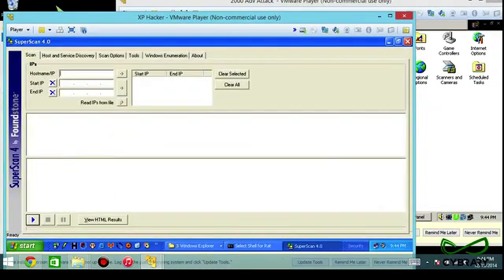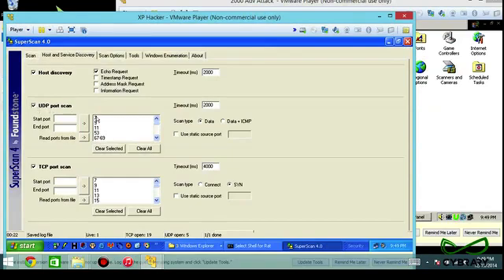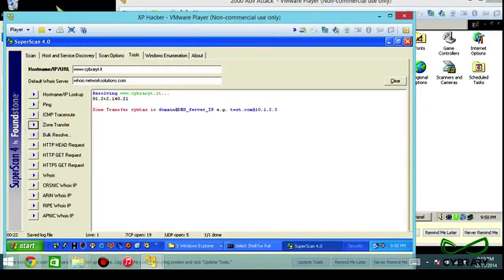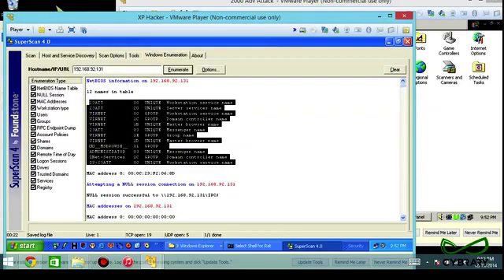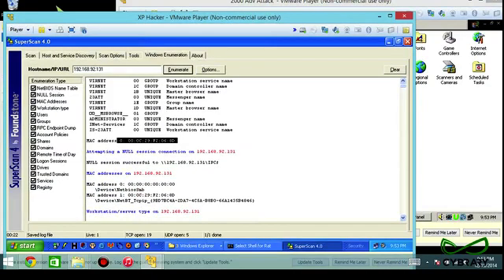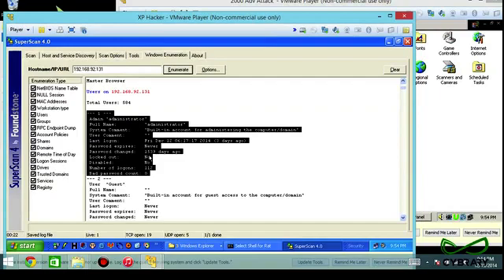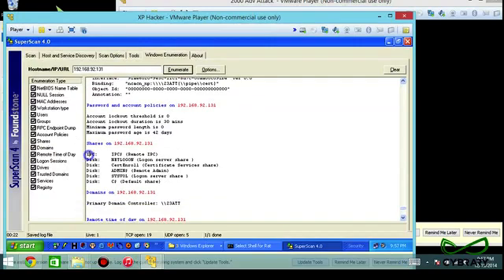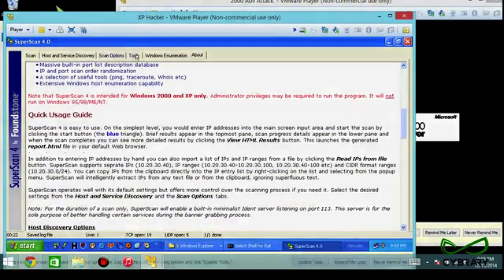Penetration Testing Module 4 Part 10 Enumeration superscan Lab